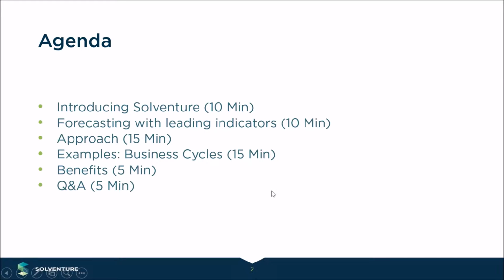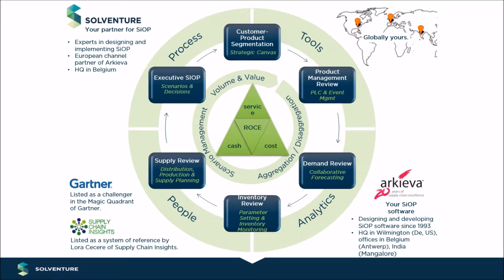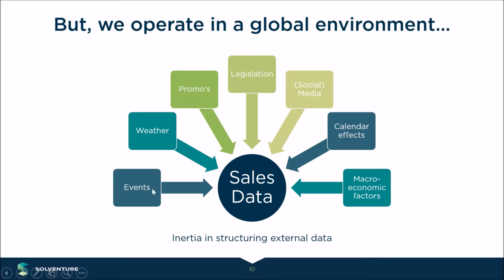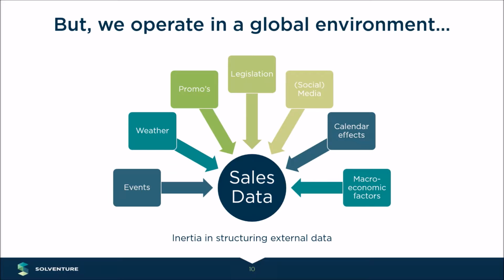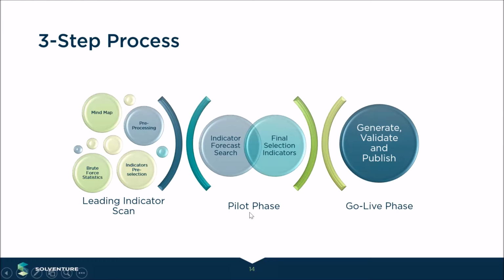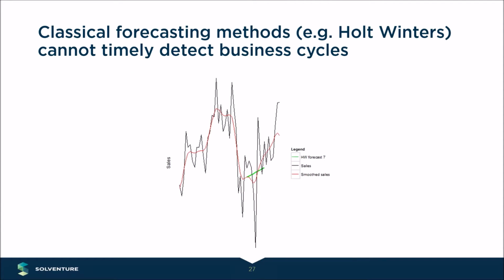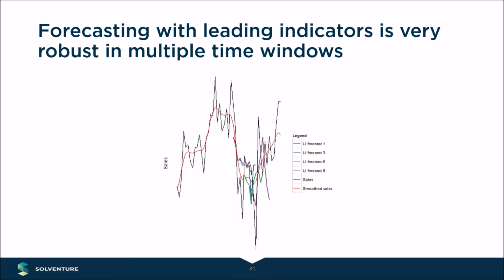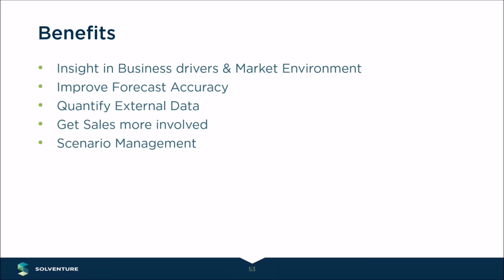Solventure LIFe Webinar: Leading Indicator Forecasting - General Concepts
In this webinar Prof. dr. Bram Desmet, Managing Director at Solventure, will talk about 'Forecasting with Leading Indicators'. He will explain how you can improve forecast accuracy by incorporating external leading indicators into the sales forecast. In this webinar the focus lies mainly on how to include external macro-economic indicators.